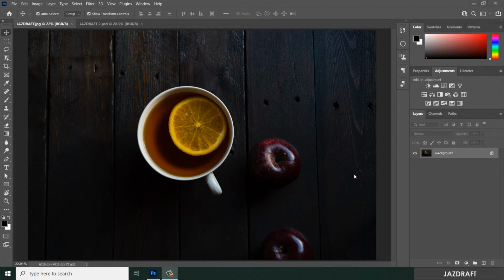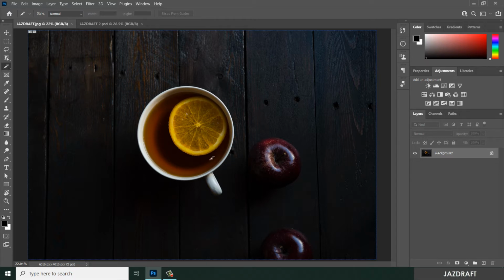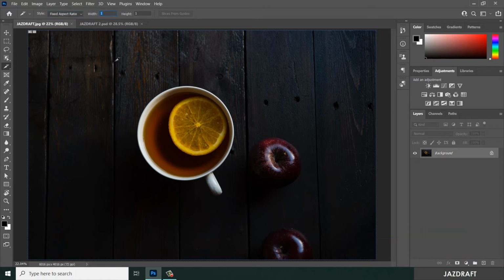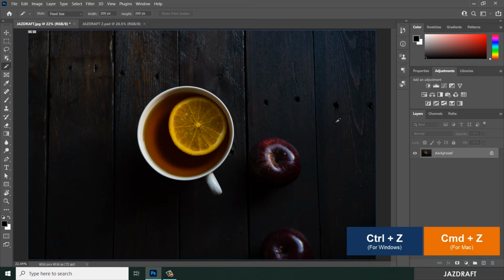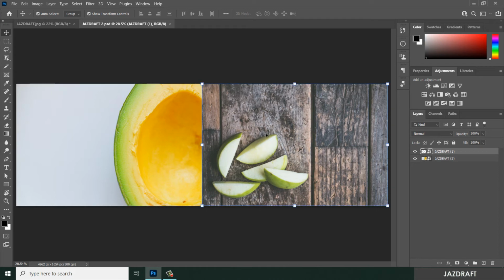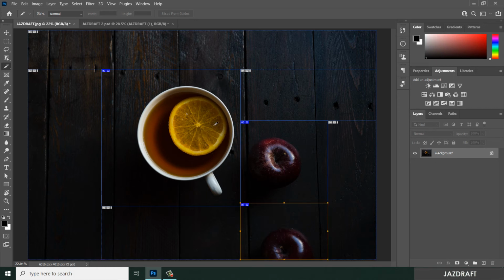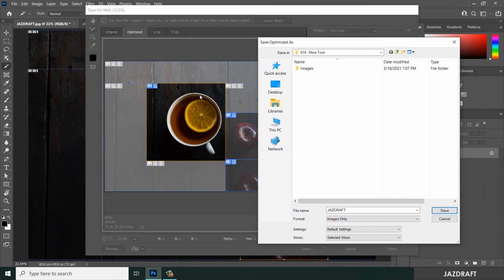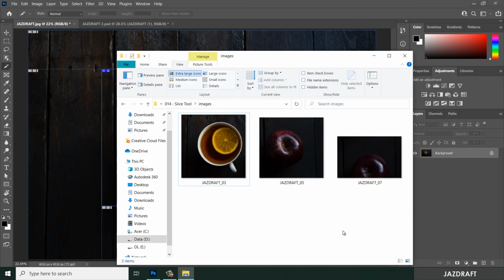Photoshop CC 2021 for Beginners - (014) - Slice Tool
Adobe Photoshop,
Photoshop Tutorials,
Photoshop for Beginners Course,
Slice Tool,

ADOBE PHOTOSHOP CC 2021 FOR BEGINNERS SERIES